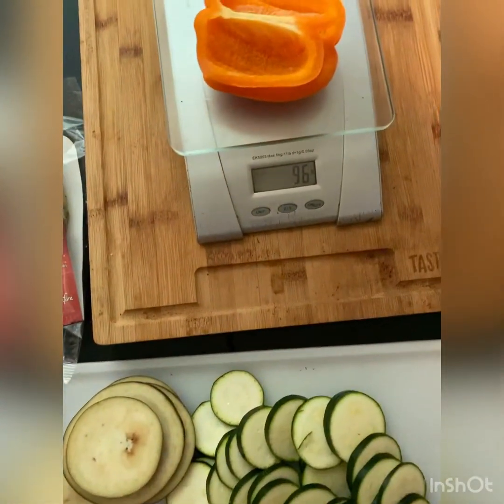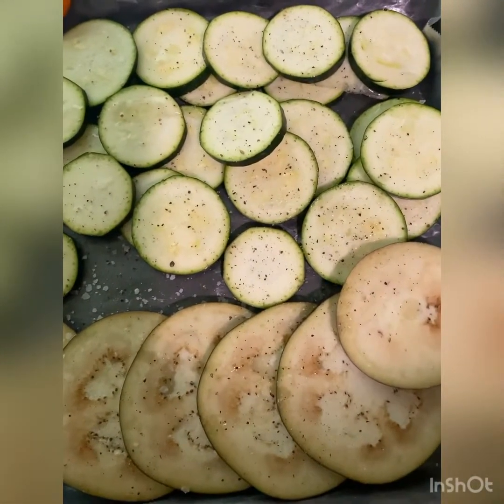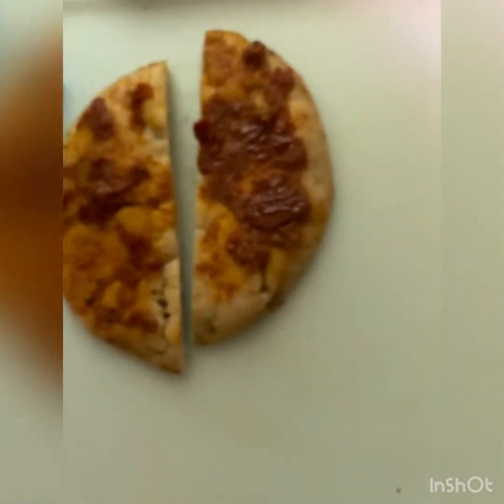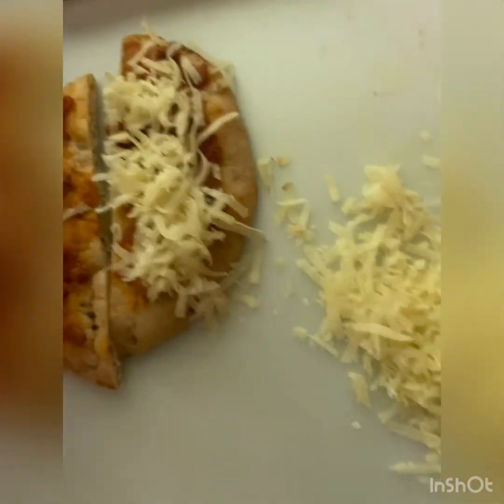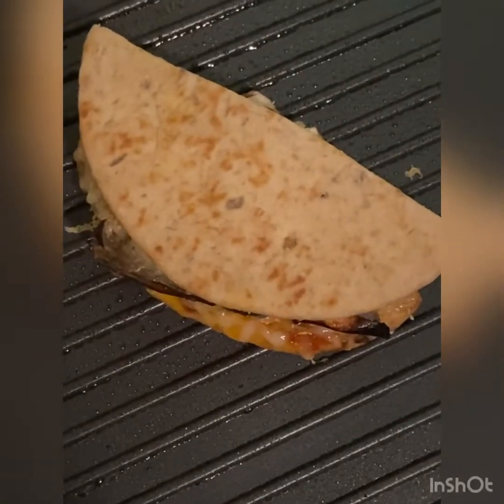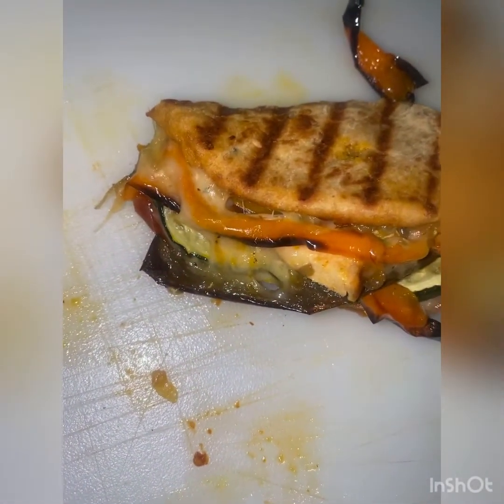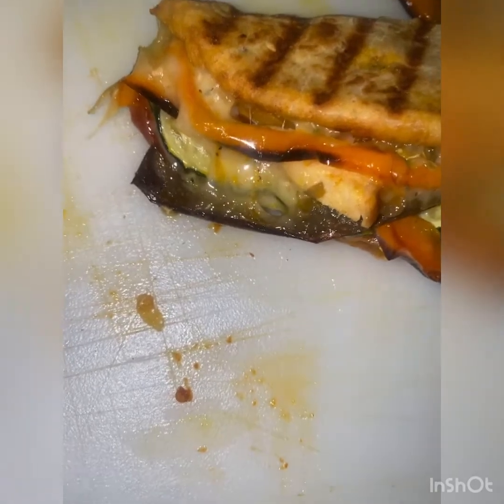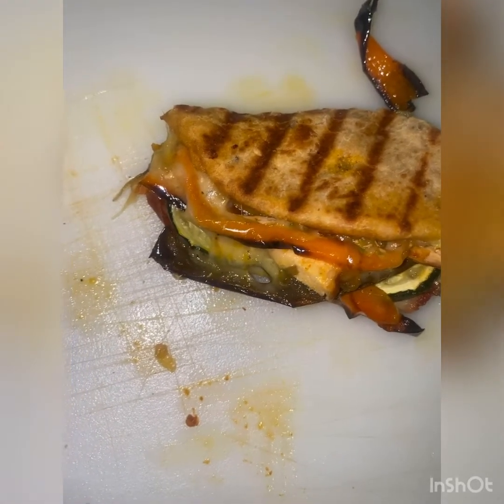Grilled chicken ratatouille grilled cheese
What was used
1 ancient mini naan
Half tbsp of sundried tomato pesto
100 grams of red or orange peppers
100 grams of eggplant
1 zucchini
4 ounces of chicken breast  seasoned and grilled
32 grams of fontina cheese freshly shredded
Olive oil for the veggies
Canola oil spray to cook the sandwich in griddle pan

Tweak to your liking
Carbs 38.3g
Fat 18.7 g
Protein 48.1g